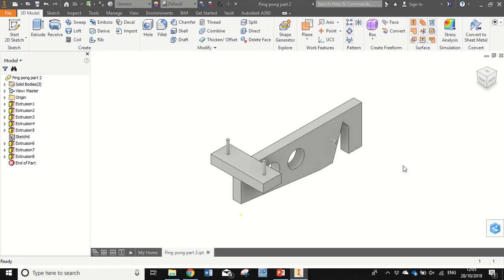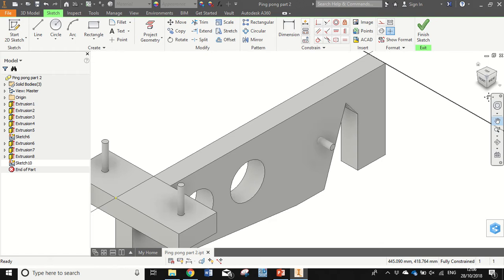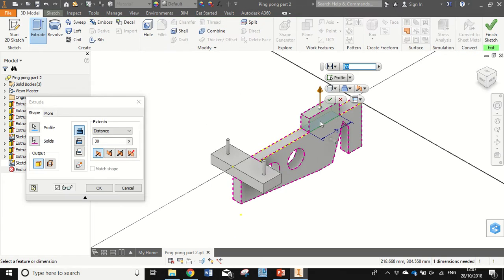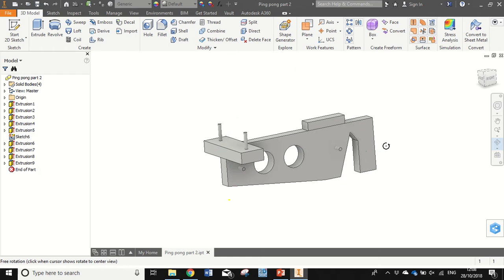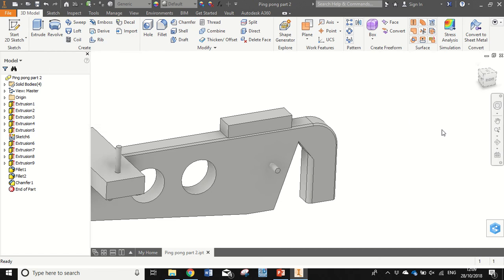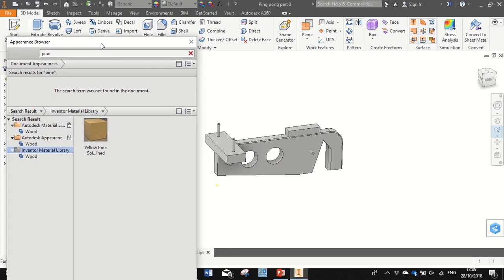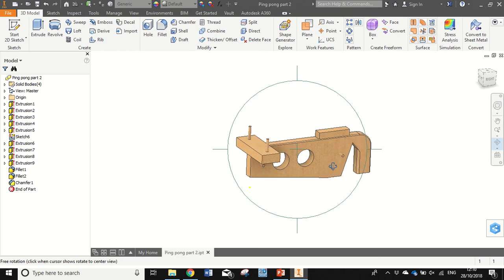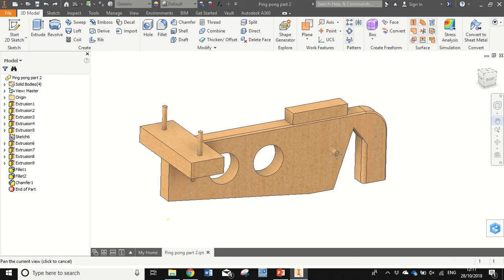4. Ping Pong Launcher Project - Part 4